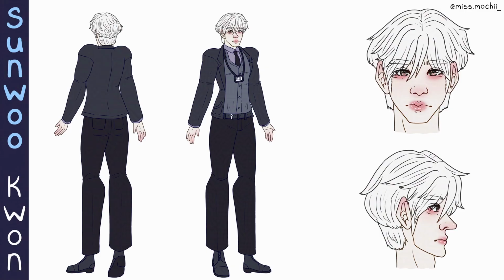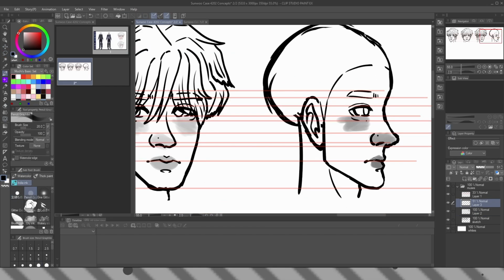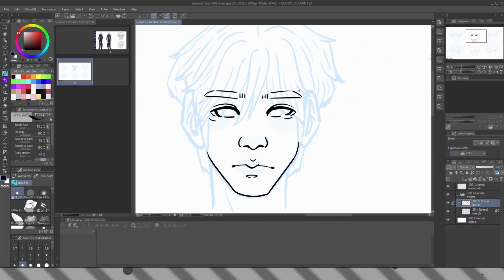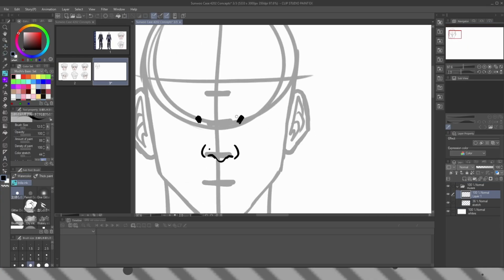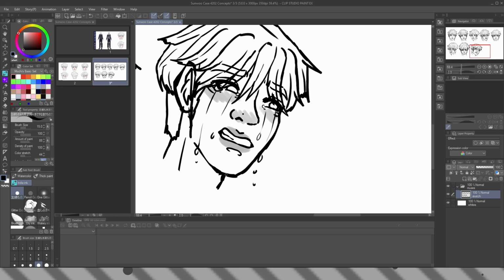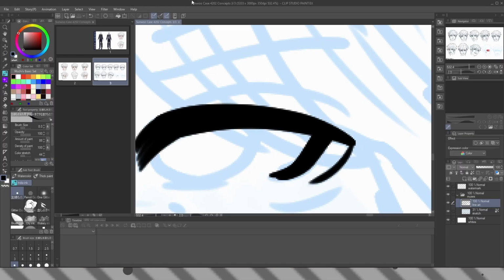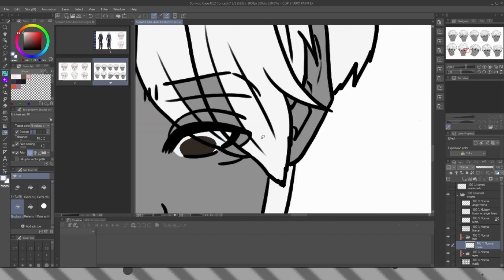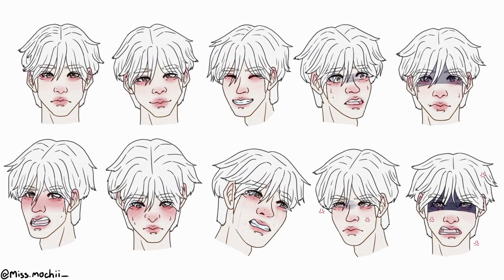I created more references for my main character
And we finally got part 2 ayyy